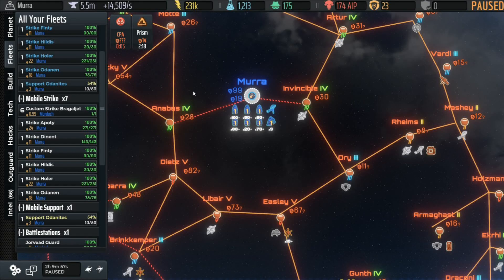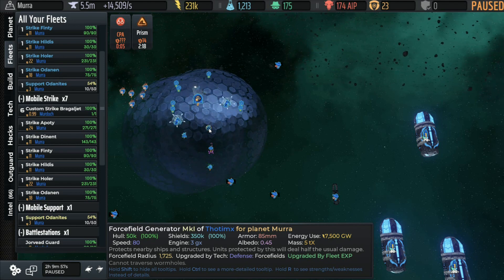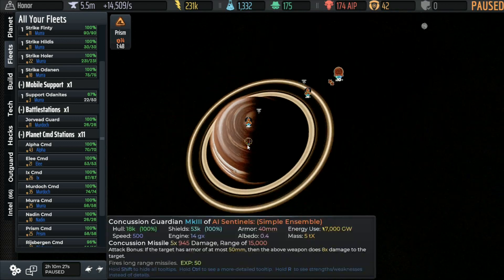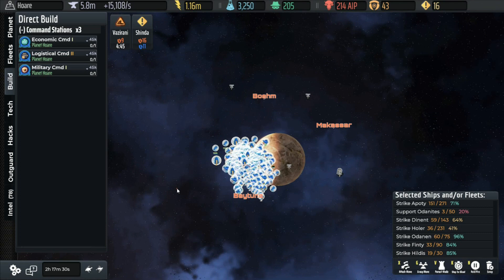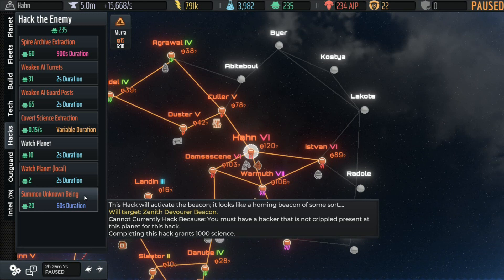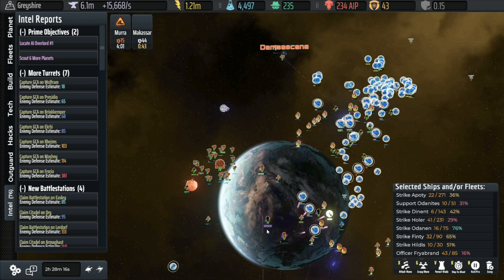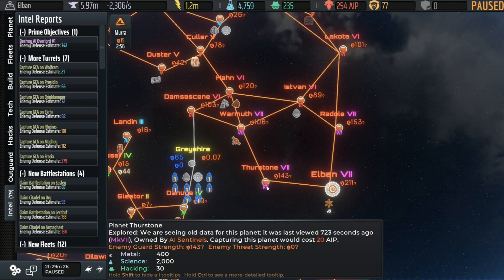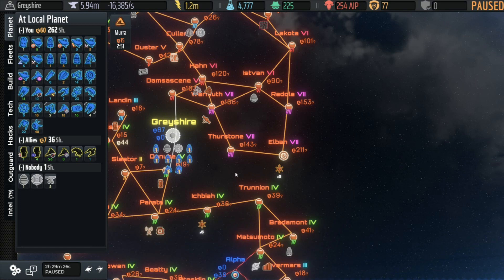Let's Play AI War 2 - Unmasking the Overlord (13)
AI War 2 Beginner Walkthrough/Tutorial series, explaining how the game works via a Basic Quickstart (single Difficulty-4 AI).  Continuing to hop our way towards the galactic upper-right, we blast through multiple Plasma Eyes through sheer brute force and reveal the core words where the Overlord is hiding.  More Golems and other toys to our wondering eyes appear, as well as some serious defenses in the systems around our ultimate target.